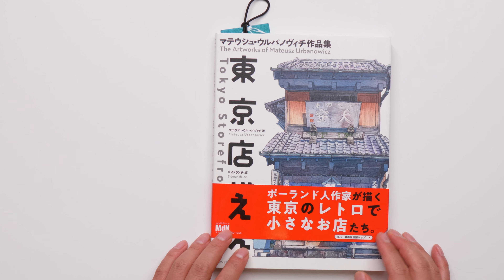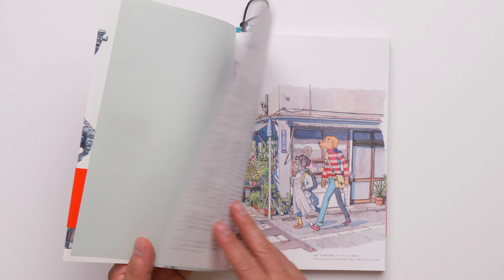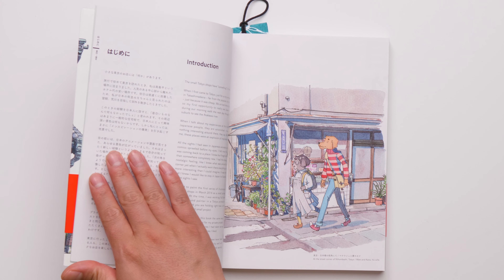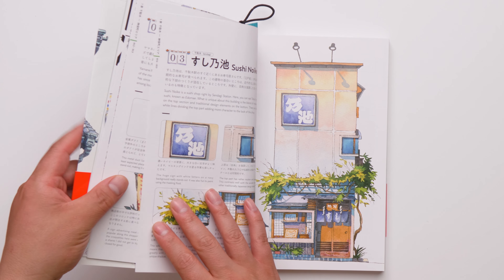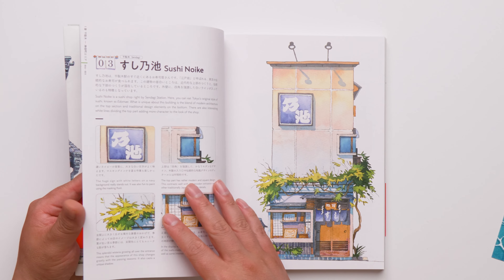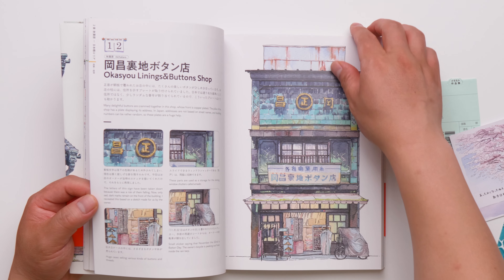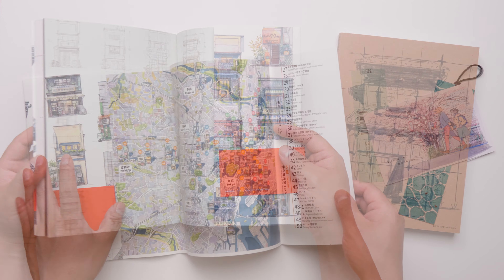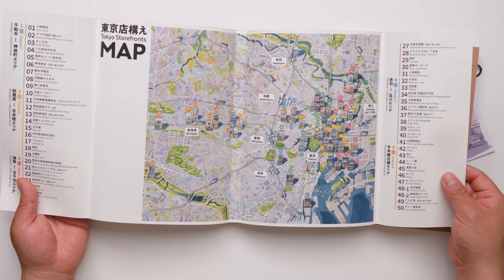A great book to learn watercolor and Japanese culture